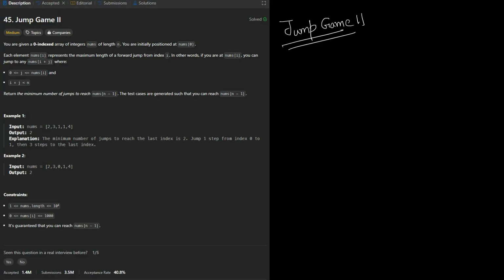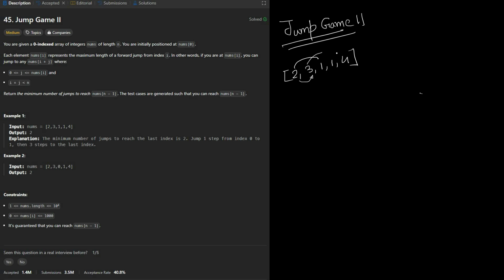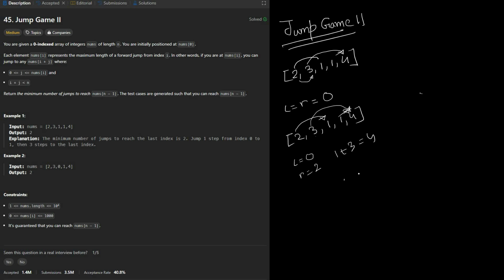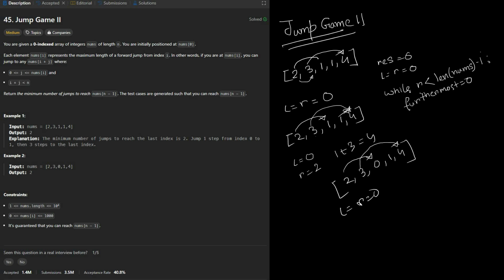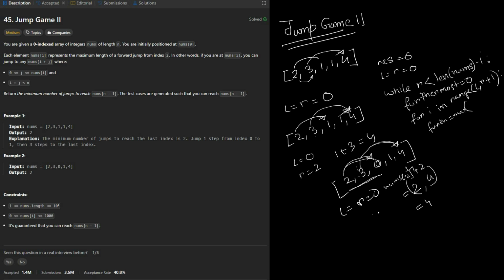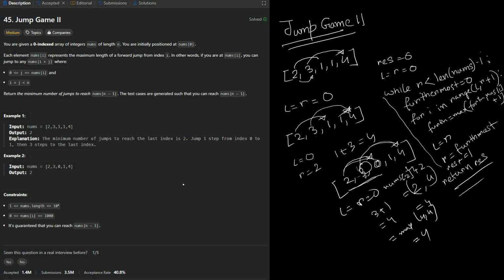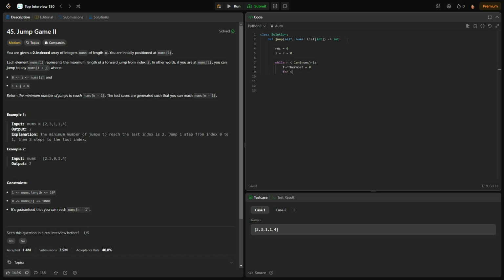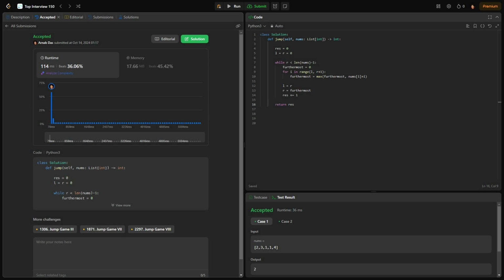10 Jump Game II